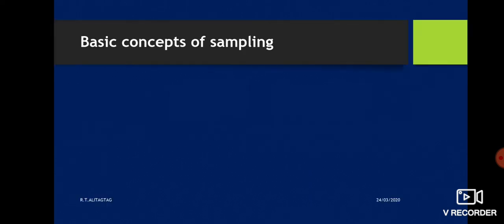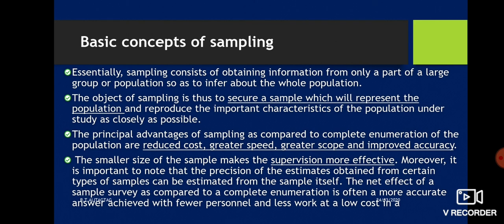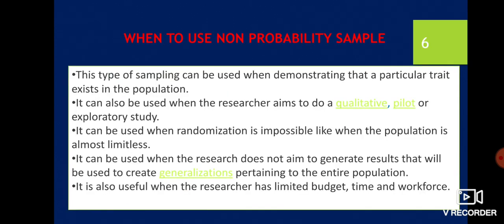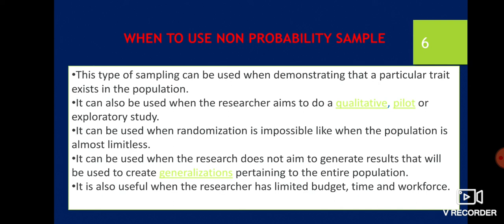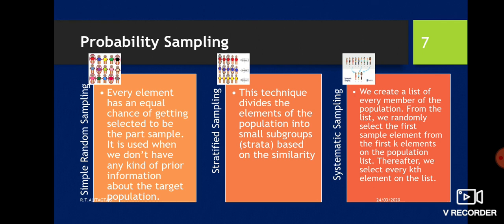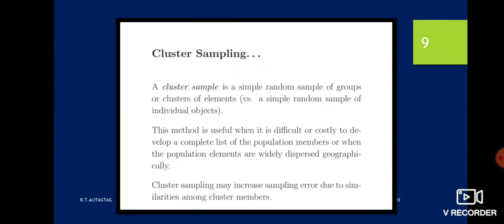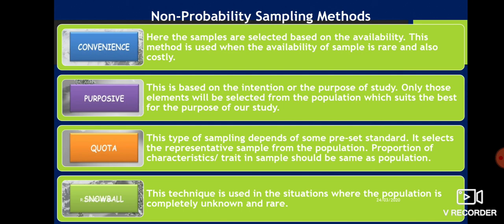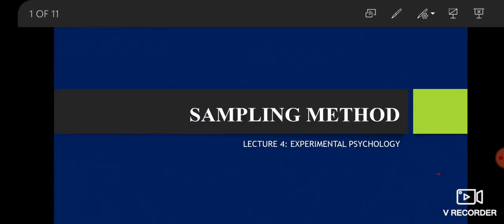L4 Sampling Method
Follow your class schedule for your queries about this topic. You can reach me through FB messenger.